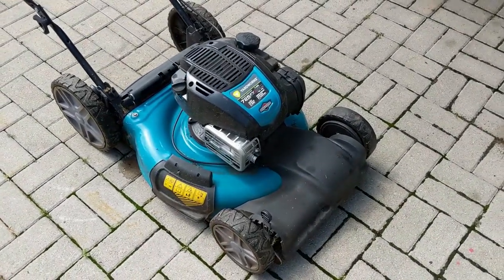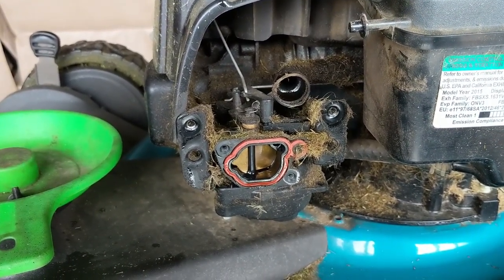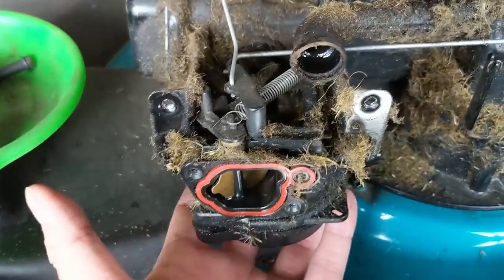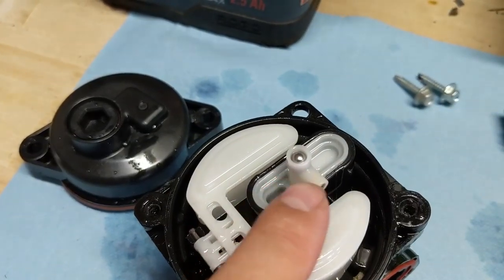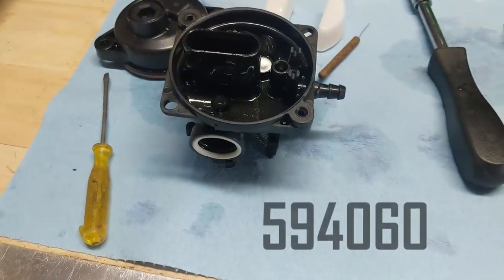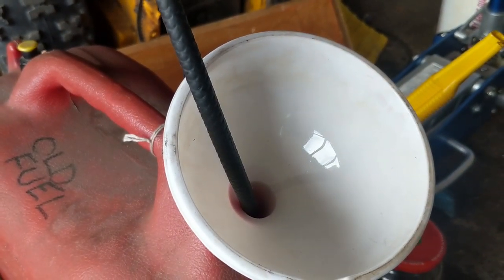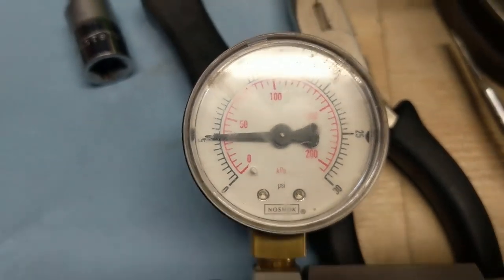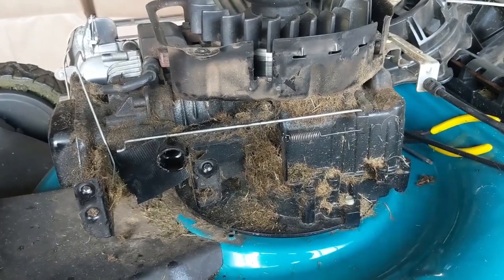How to Clean a Plastic Briggs & Stratton Carburetor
Today we'll be working on a Yard Works Self Propelled Mower, that has a Briggs and Stratton 725 EXI engine.

I'll be taking you through the steps of how to clean this carburetor!

Model: 104M05-0093-F1

Replacement Carburetor: 799584

Replacement Jet: 594060

Replacement Air Filter: 593260 or STENS 102-851

Bitcoin: 1NYgPvcvBWuhGRewsLE4Scy1cbzwndh5hZ